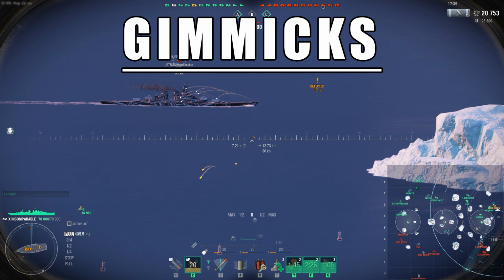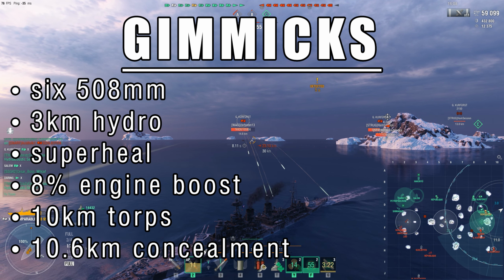Incomparable Review - 508mm and Outspotting Cruisers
Casually outspotting Des Moines while carrying 508mm guns, she's here and hitting the Armory in 0.11.0 for 31,000 steel. Full gameplay will come later.
She is currently WIP UNTIL the patch rolls out. Thank you WG for letting me make a review on this extremely fun ship.

**Correction**
Incomparable's heal only repairs 10% of citadel armor. It's the casemate armor that is healed 50%